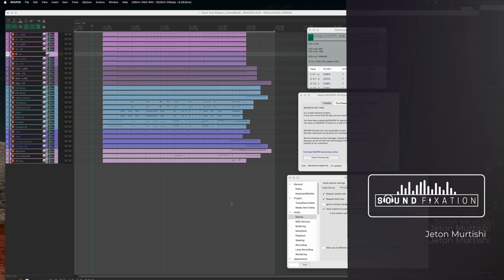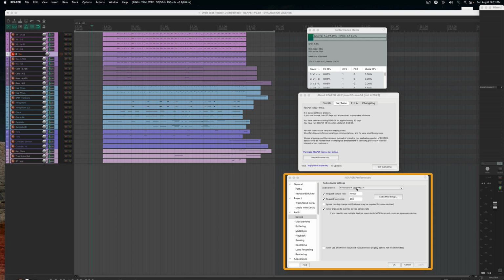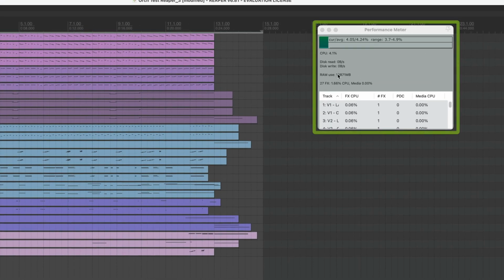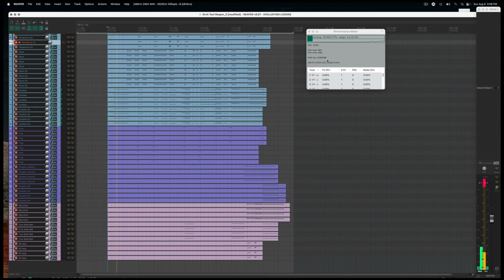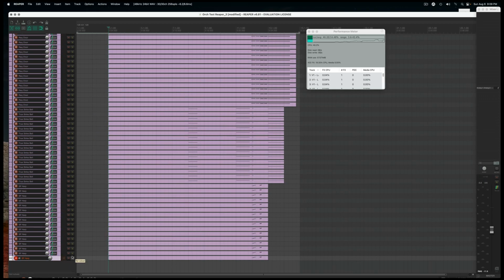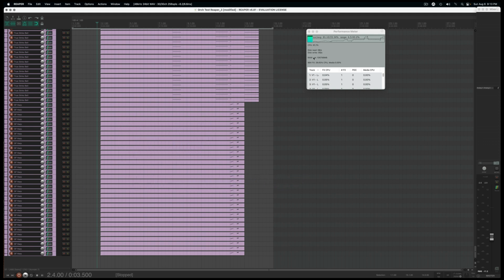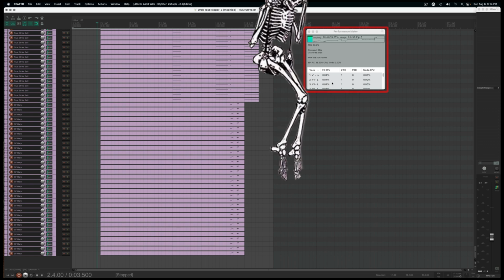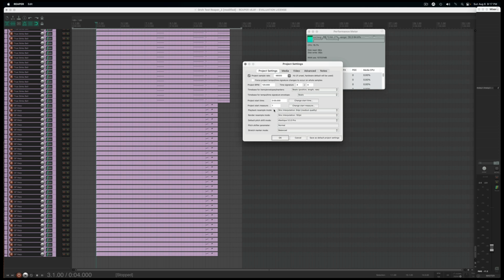M2 Ultra test with REAPER & Native Instruments KONTAKT! Music Performance test!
Today we check out the M2 Ultra with Reaper and Native Instruments Kontakt!  How many tracks can this system play, and how does it compare to the same test on Logic Pro, Studio One, and Cubase?!?